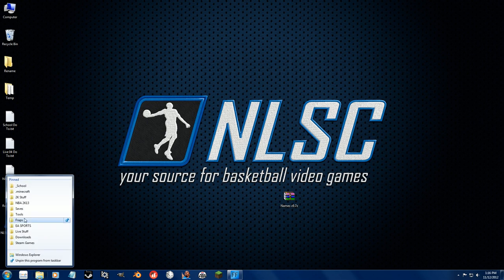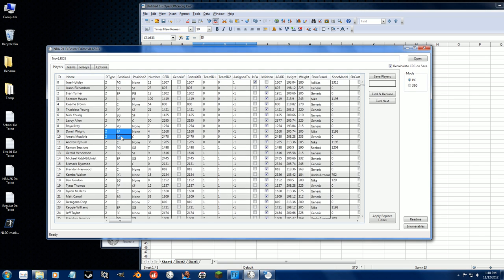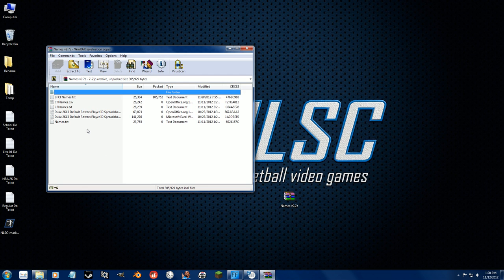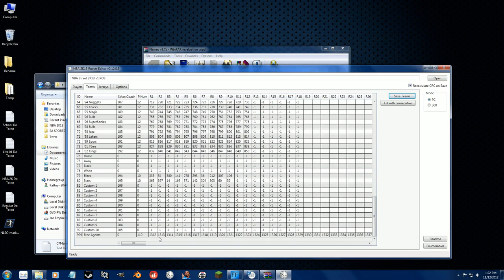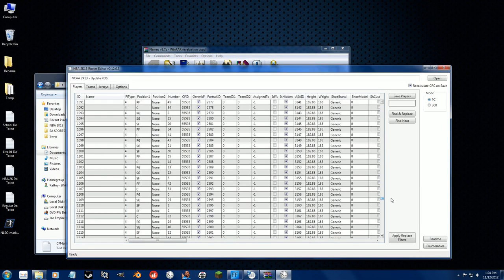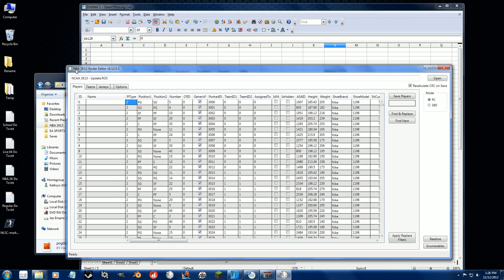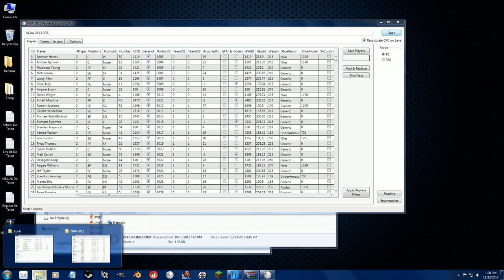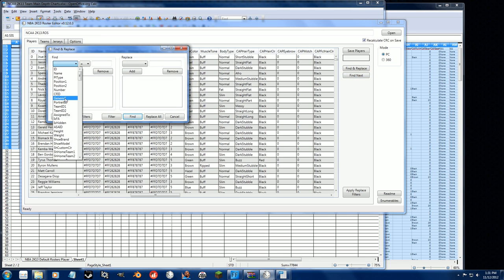NBA 2K13 Tutorial - Roster Editor